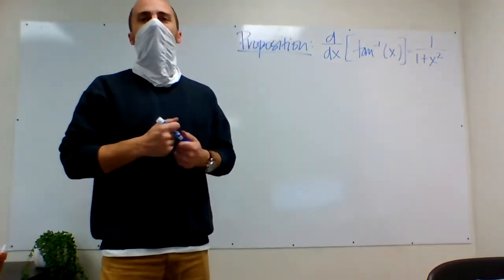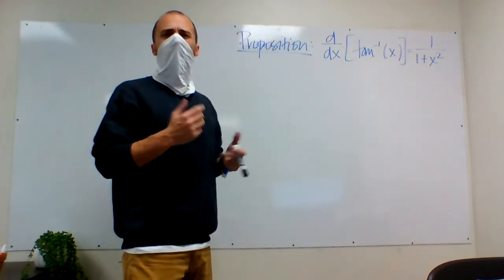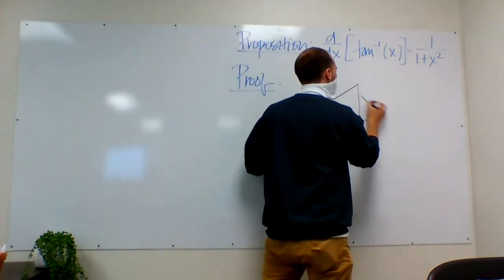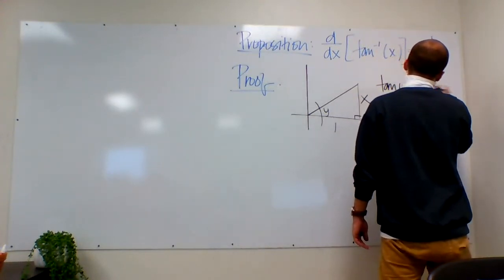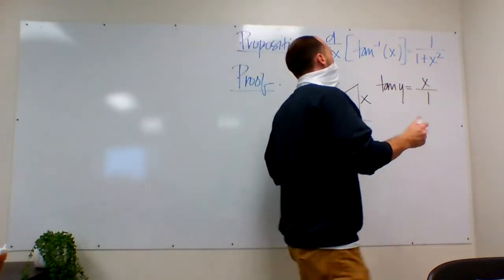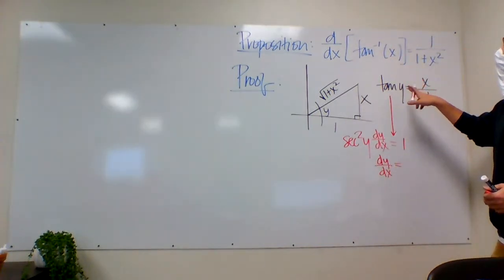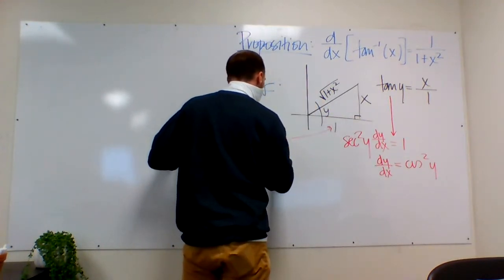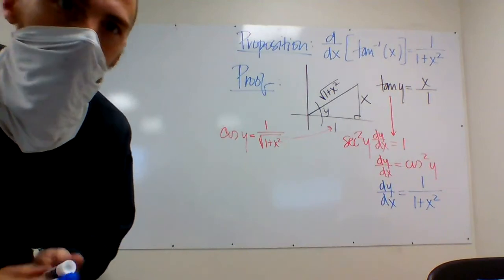Derivative of Inverse Tangent